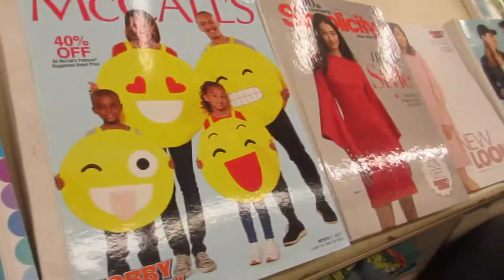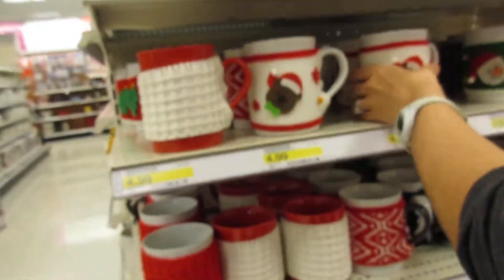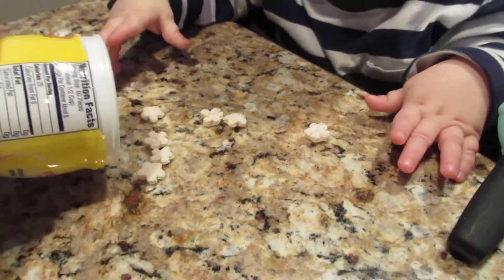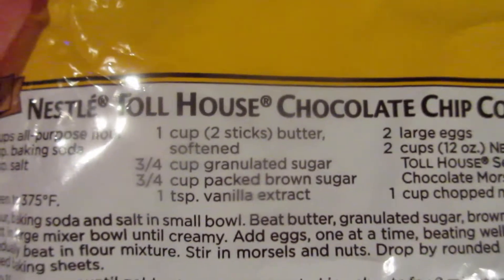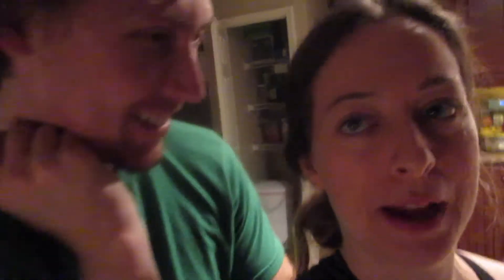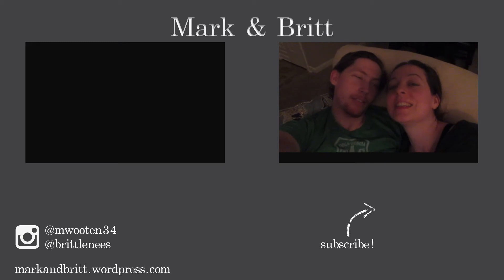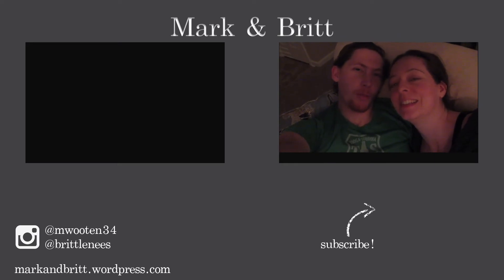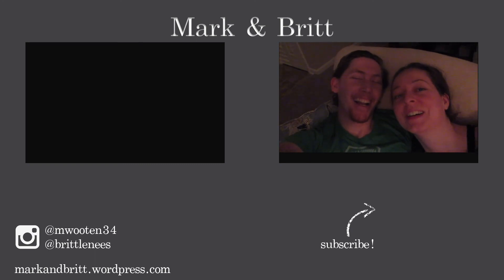LOOKING FOR STOCKINGS | VLOGMAS 2017 Day 13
Welcome to the thirteenth day of our very first VLOGMAS! We'll be filming and posting vlogs Dec. 1 - 25.

Thanks! Merry Christmas!

This year, we've decided to end our vlogs by reading the verses for each day of John Piper's advent bible study.